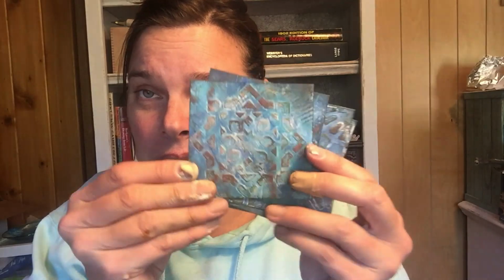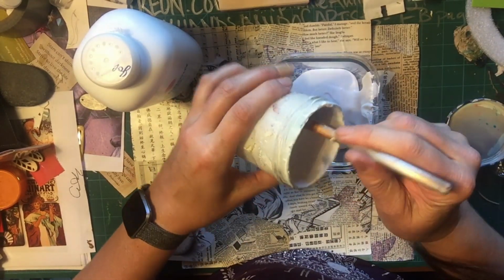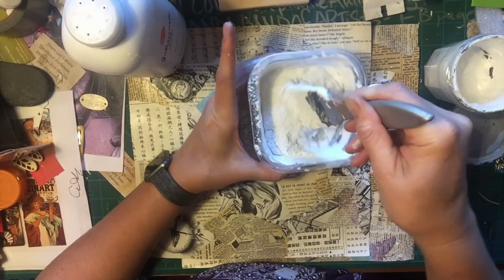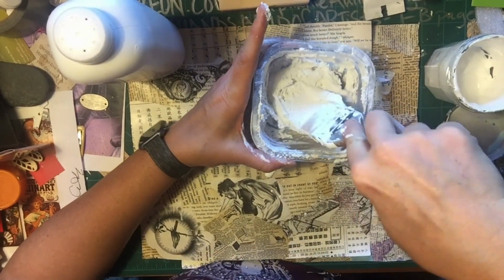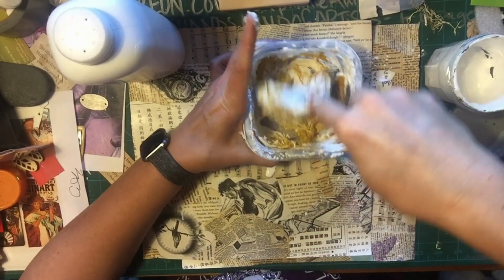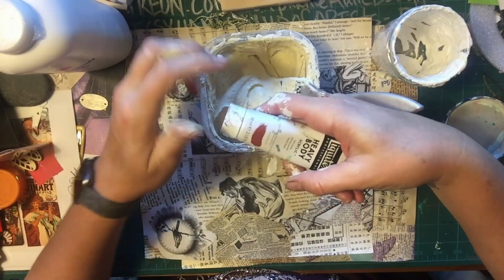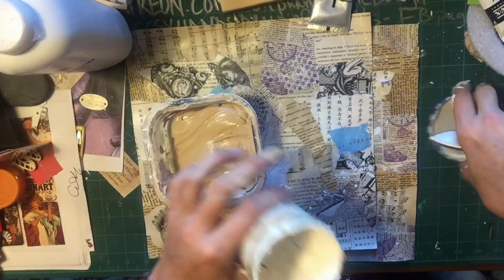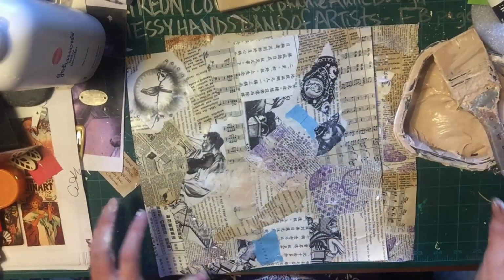10 Minute texture paste, How to make texture paste! Easy texture paste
Hello Artists! In this video I show you how to make a simple texture paste that dries quickly and super hard. You can even color it!!!

Approximate mix: 1/2 cup modpodge, 1/2 cup gesso, 1 cup powder

I add a bit more powder to make a stiffer paste that dries faster.

Facebook group @ The Messy Hands Band of Artists, All are welcome to join us!

I always love to hear your comments and I would love to see what you are making. Please visit my various sites and stores to purchase artwork or find out more info about me.

Stencil, Moroccan tiles, $8.83, 12x12 in
Silicone Brush, 2 inch, $12.32
Arteza Acrylic paint set 60 colors, $41.98, Excellent choices of colors
Texture paste:
Mod Podge Gallon, Matte, $30.59
Baby Powder,
Gesso, 32 oz, white, 13.00
Gesso Clear, 8.5 floz, $12.31
Scrapbook paper or cardstock.